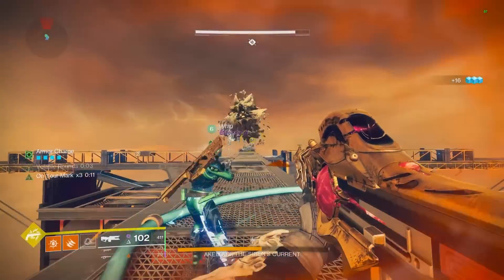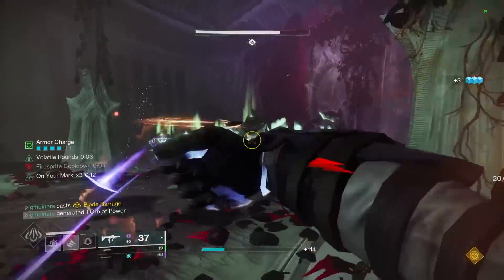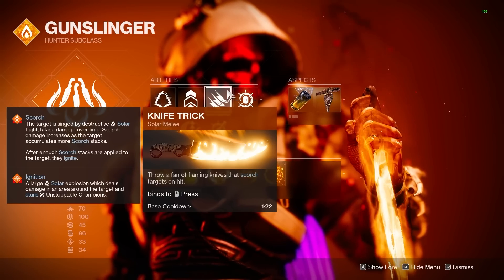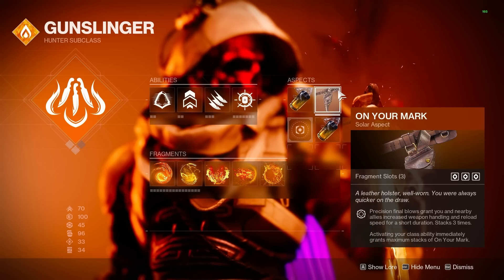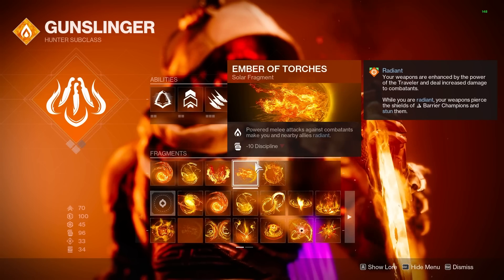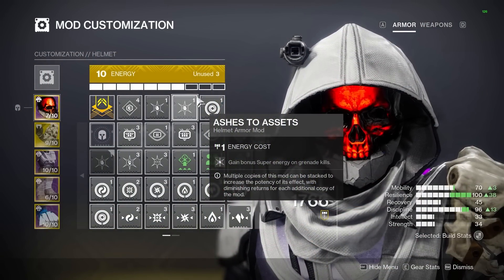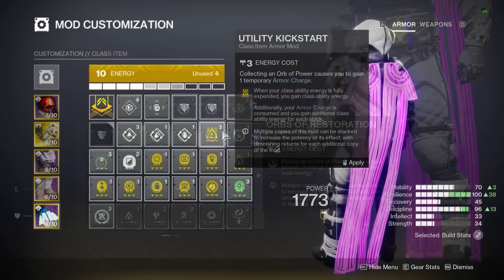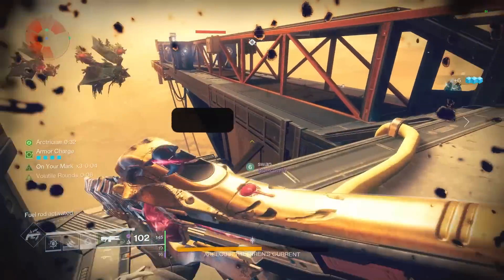Young Ahamkara's Spine is ACTUALLY Broken Now!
This is a Lightfall Solar Hunter build with Young Ahamkara's Spine and Tripmine Grenades. This is the best INVINICIBLE hunter build in destiny 2 with constant healing. This is the best solar endgame hunter build in lightfall.